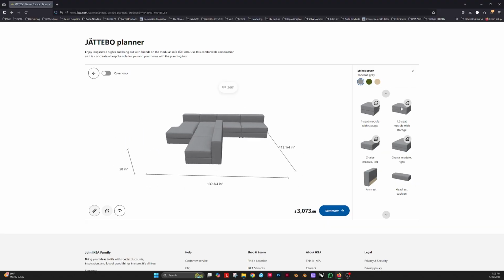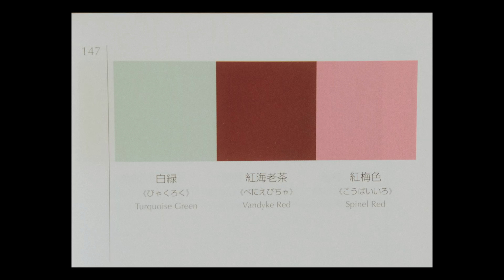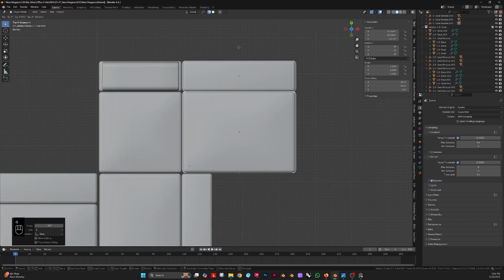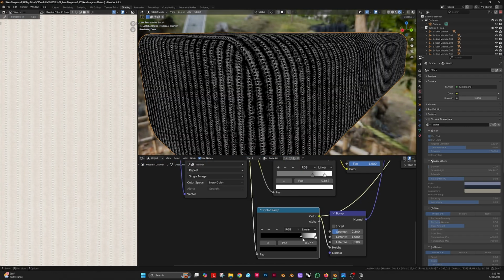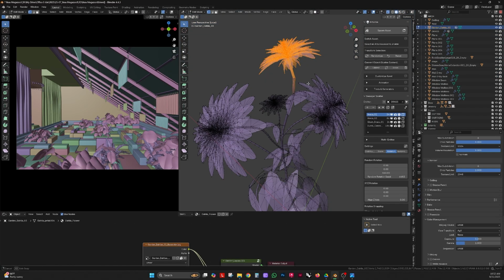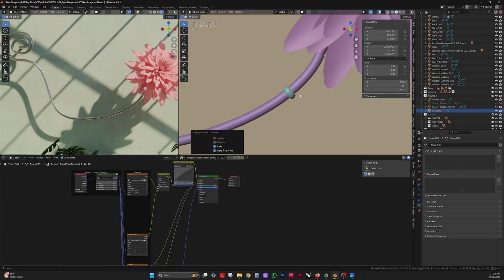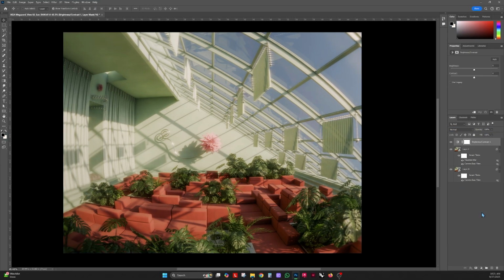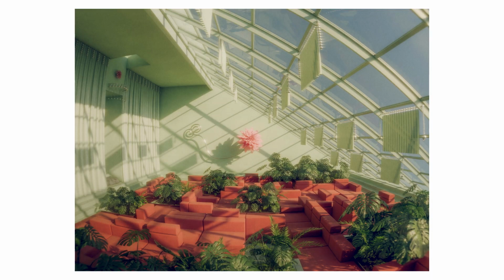I Designed a $27,000 IKEA Sofa in Blender (Cinematic Interior Render)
I discovered that you can spend $27,000 on an IKEA Jättebo modular sofa… so I built the largest version possible and designed an entire architectural space around it in Blender.

What I go through:
• Ikea’s maxed-out Jättebö configuration in Blender
• How I designed a huge interior to match its ridiculous size
• Architectural references + moodbuilding
• Lighting setup for cinematic daylight
• Color palette based on A Dictionary of Color Combinations (Palette 147)
• Render settings and composition breakdown
• Final shots + detail views

This was a fun, ironic, slightly absurd project, but also a solid look into my architectural visualization workflow.

I saw someone try maxing out the configurator on Insta but I have yet to find that post again!

References & Inspiration:
Kazuo Shinohara, Philip Johnson’s Sculpture Gallery, the Temple of Dendur (The Met), Parisian glass structures, Sanzo Wada’s A Dictionary of Color Combinations, and Bad Bunny’s Nuevayol music video.

Software Used:
• Blender 4.4
• Photoshop

Blender Add-ons:
• Physical Atmosphere add-on
• Lens Sim add-on
• Arborea add-on
• Poliigon add-on

00:00 Intro
00:33 Inspiration & References
1:14 Sofa 3D modeling
2:42 Architecture 3D modeling
4:57 Plants & Decor
6:47 Additional Details
7:29 Post Production
9:13 Outro

No copyrighted assets or footage are reused.